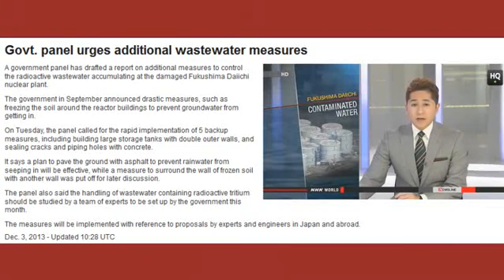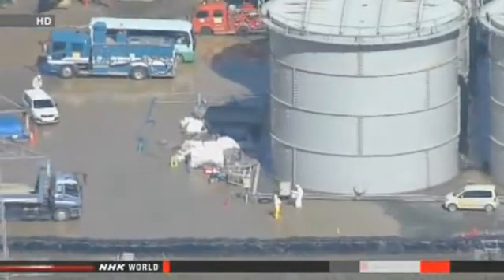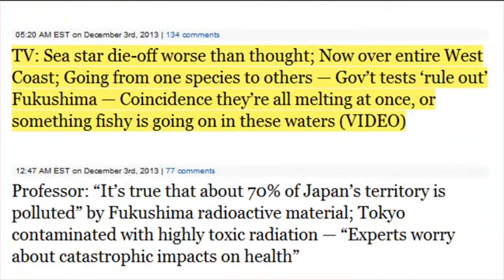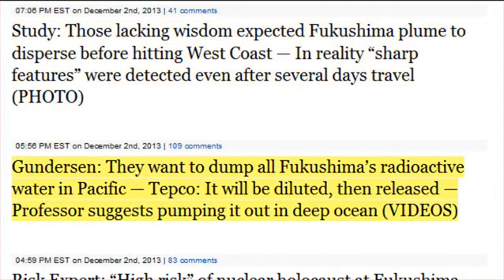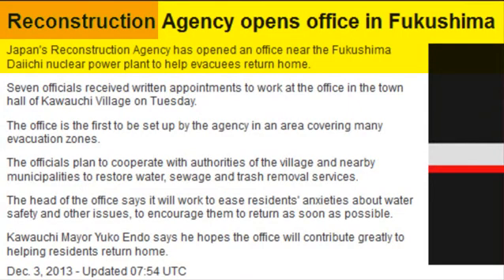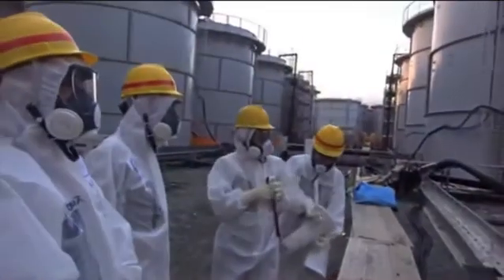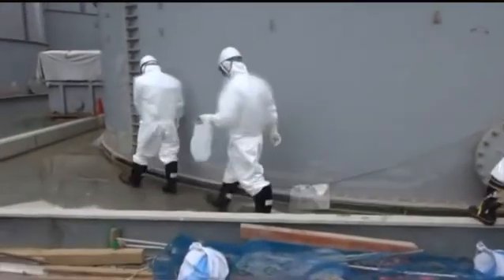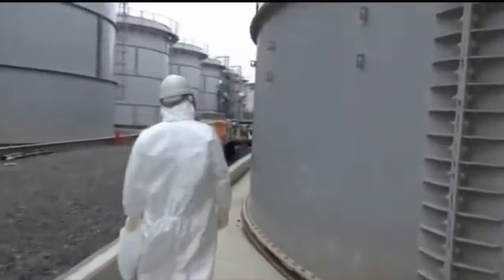Risk Expert: "High risk" of Nuclear Holocaust at Fukushima update 12/3/13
Mirror from MsMilkytheClown